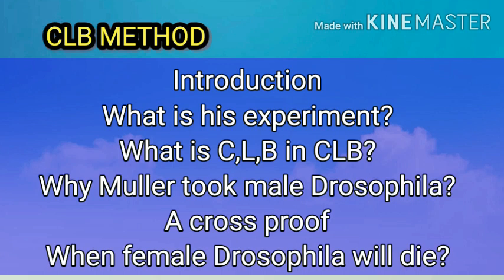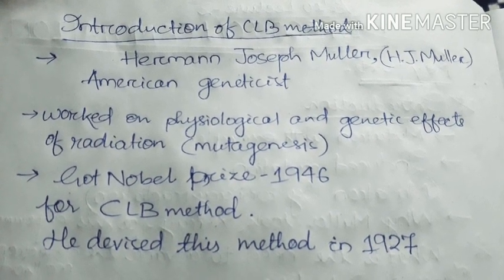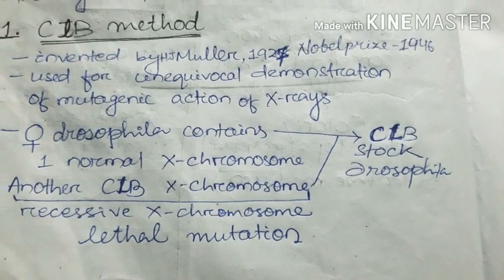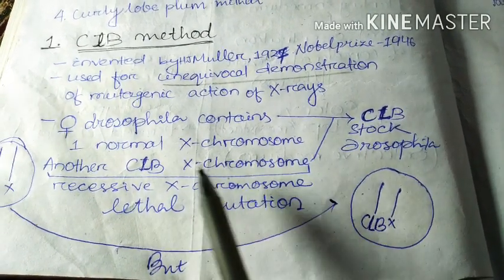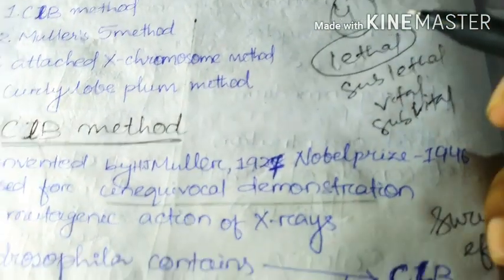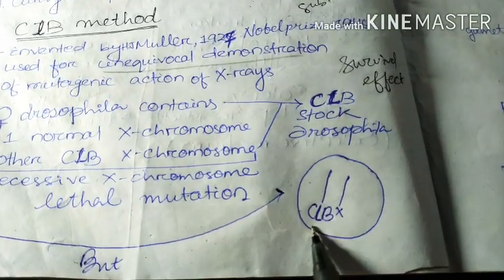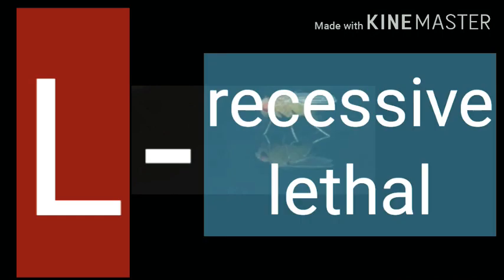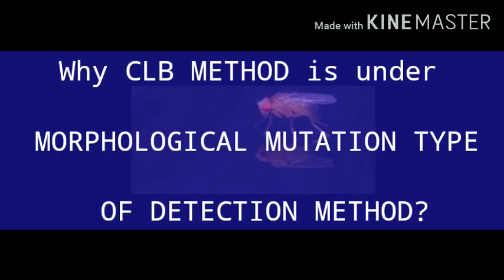DETECTION OF MUTATION//CLB METHOD -2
Today's video contains -

1.Introduction of CLB METHOD

2.MULLER's experiment

3.What is C, L, B?

4. Why it is under morphological mutation type of detection?

watch part- 3 too

Take care.